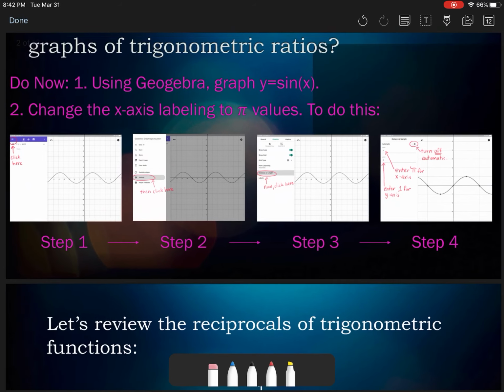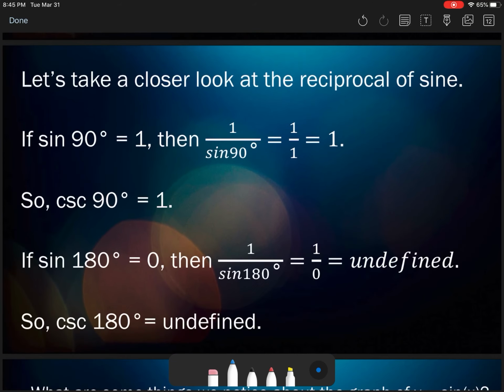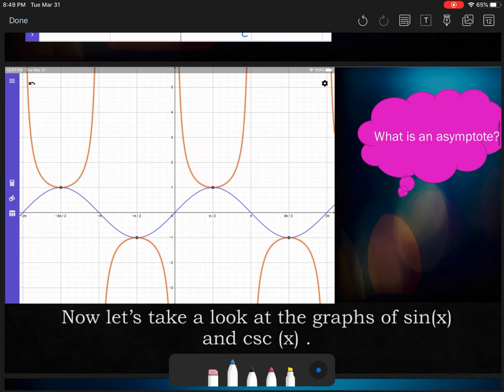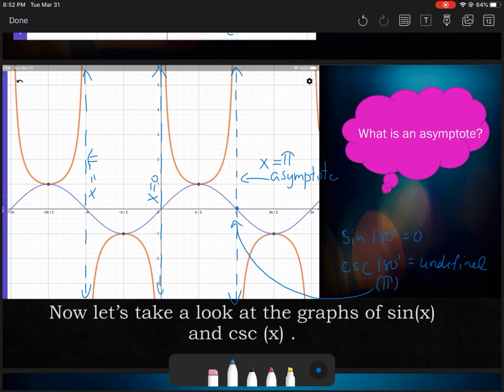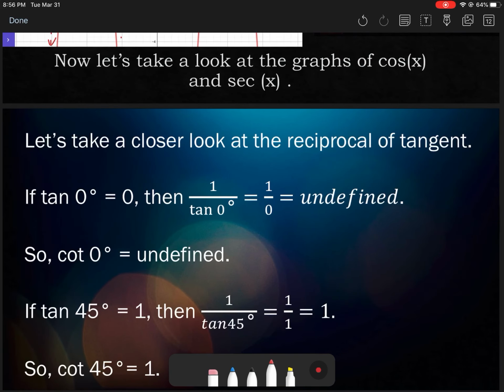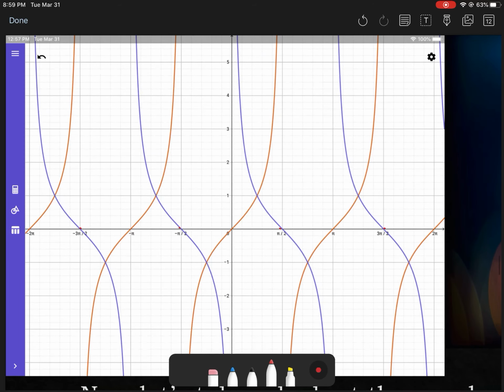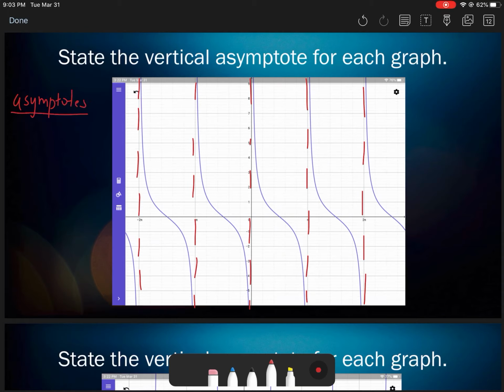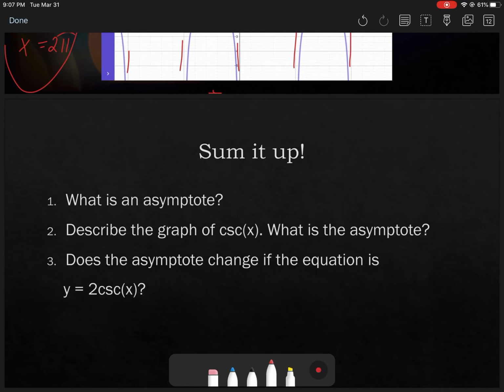Reciprocal Graphs of Trig Ratios